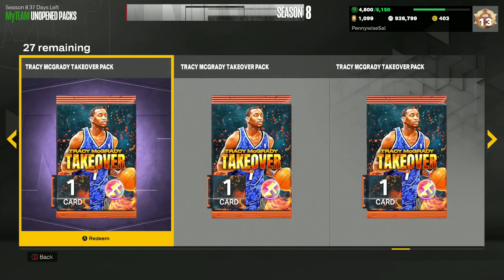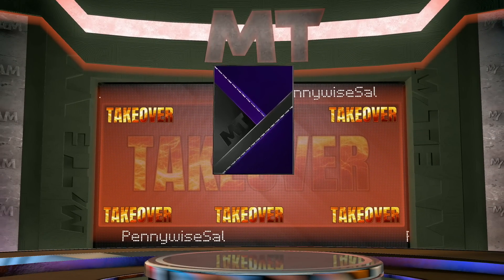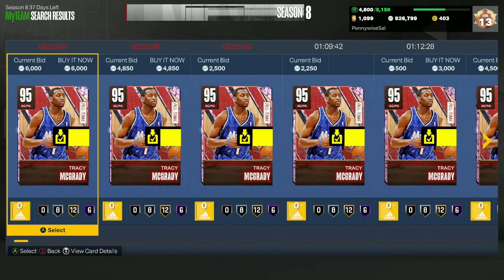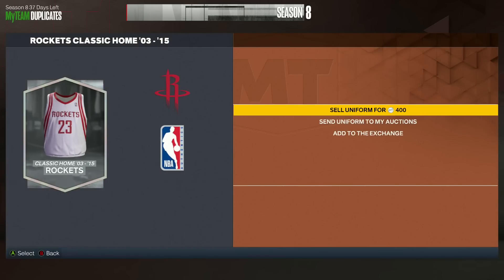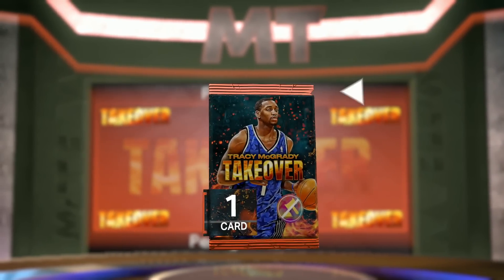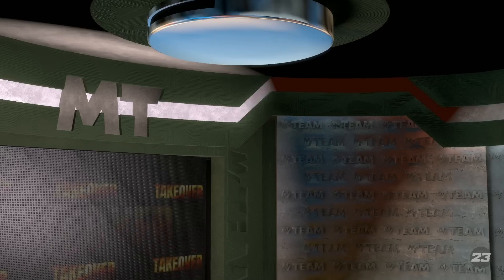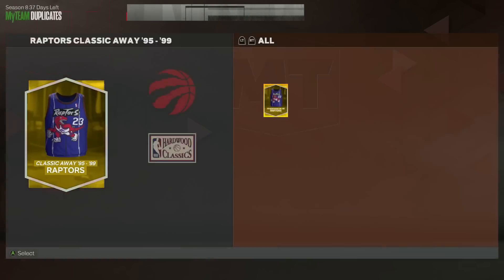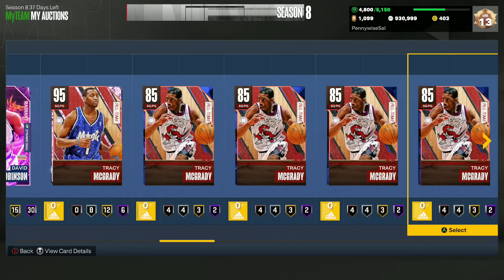I Opened 25 Tmac Takeover Packs In NBA 2K23 MyTeam!